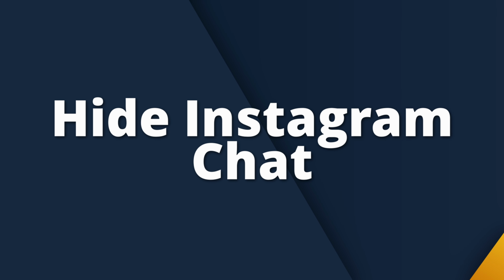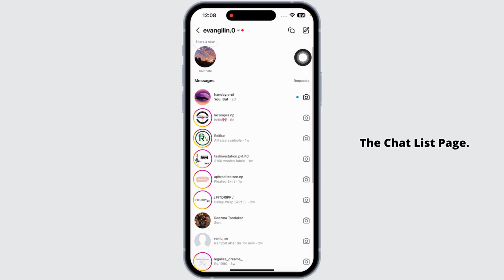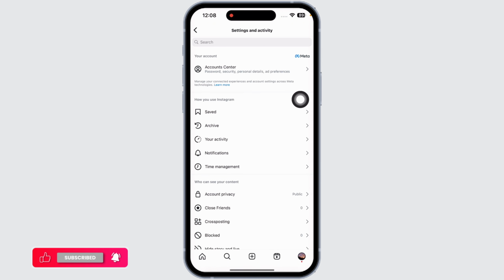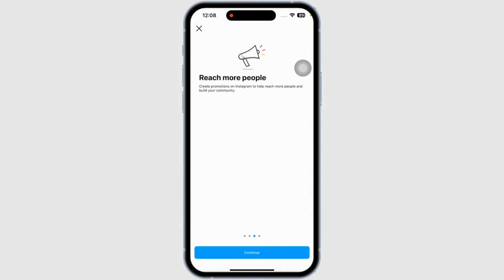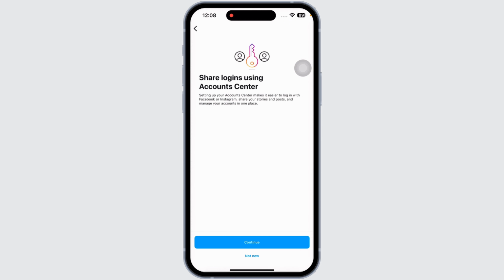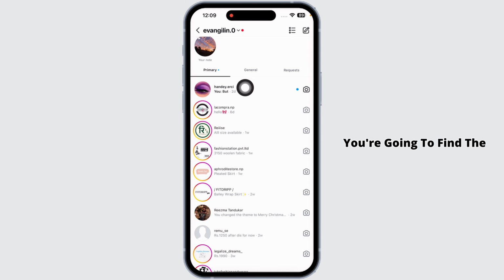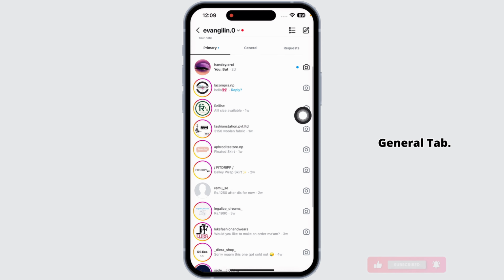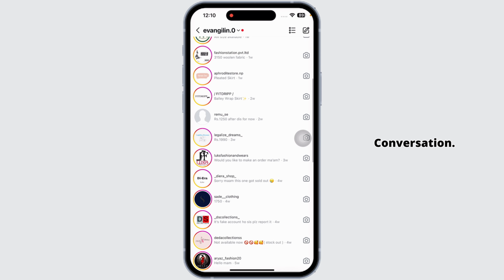How To Hide Instagram Chat | Hide Messages On Instagram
Learn how to hide Instagram chats and messages with this simple guide! Whether you want to keep certain conversations private or just declutter your inbox, this tutorial will show you step-by-step how to hide chats on Instagram in 2025. Perfect for anyone looking to enhance their privacy while using the app.